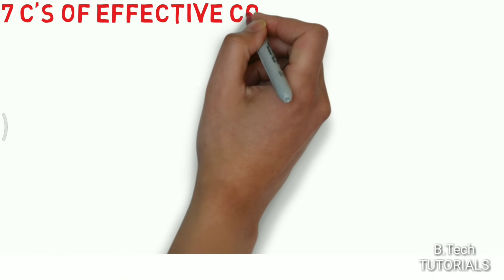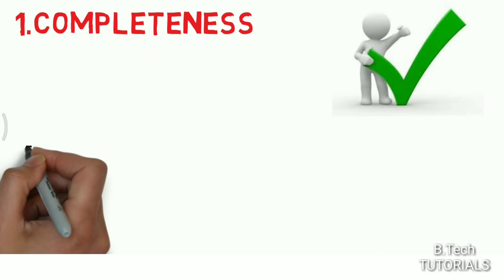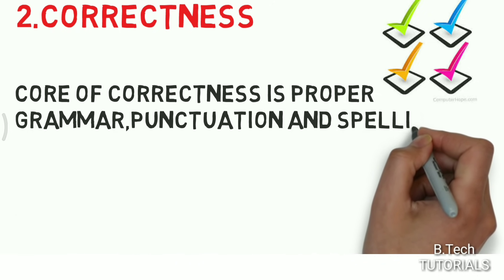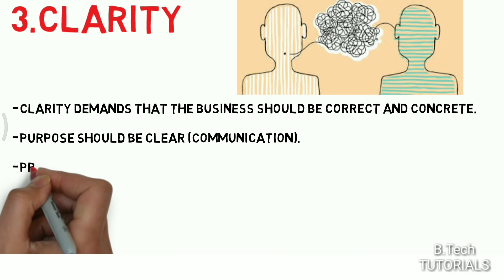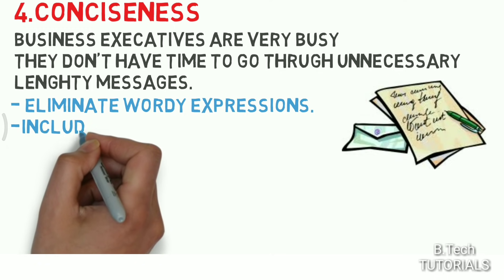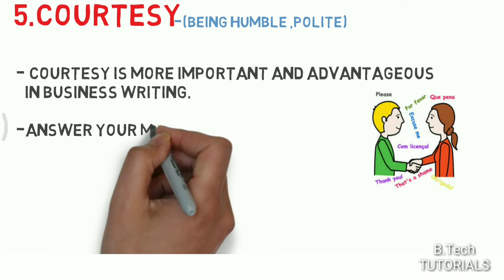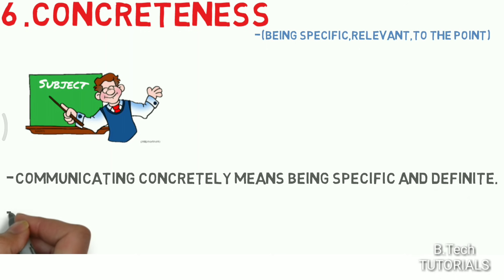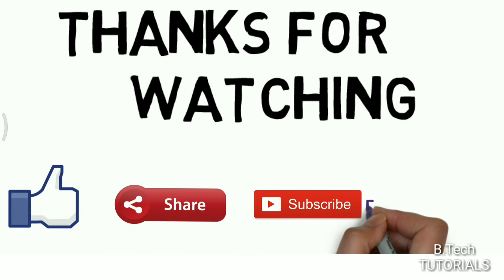7 C's of Effective communication.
In these video there are 7 C's of Effective e communication are described.please watch video for complete understanding.